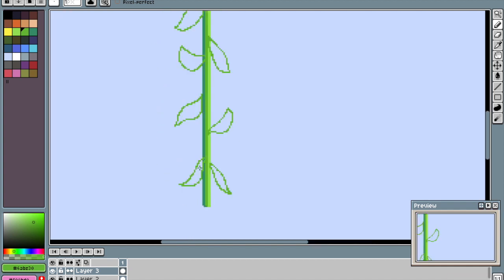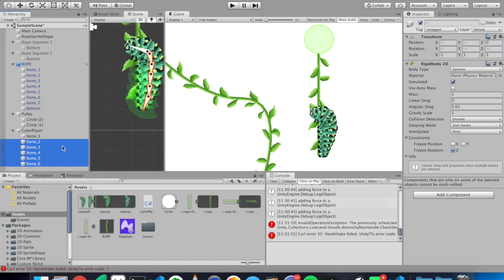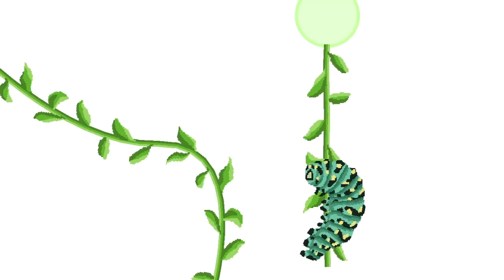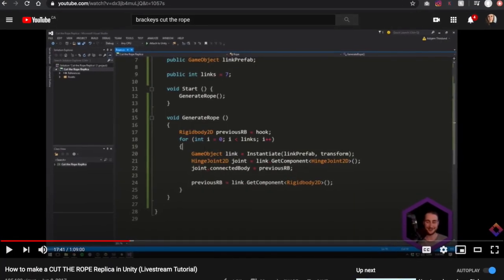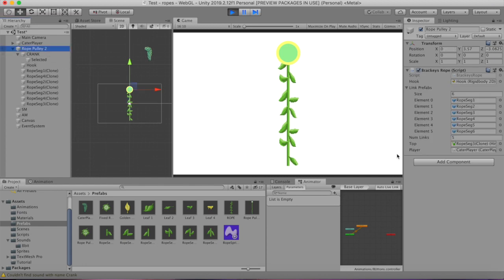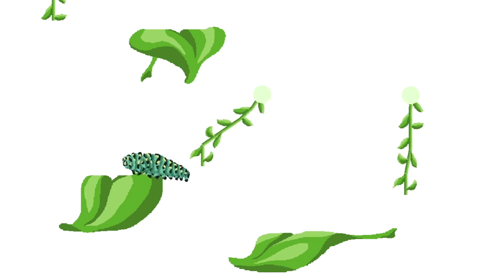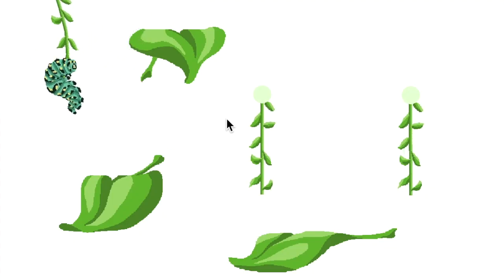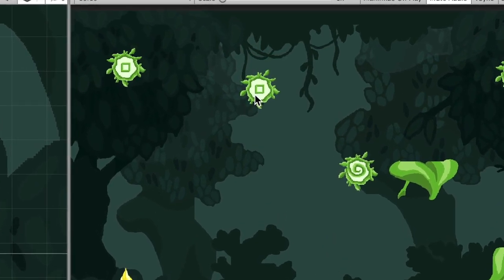i made a rope physics game ~ indie game dev